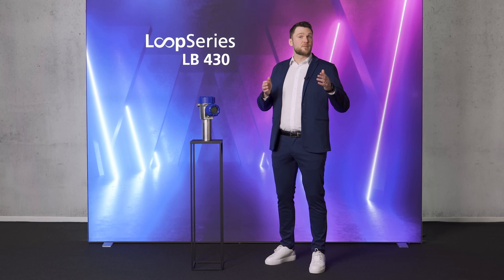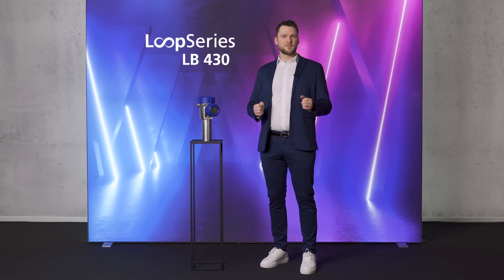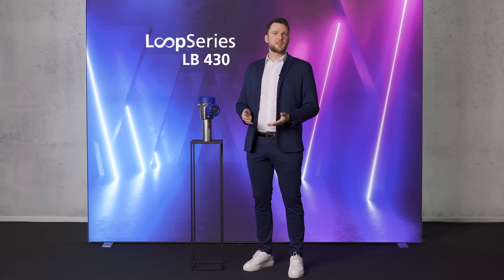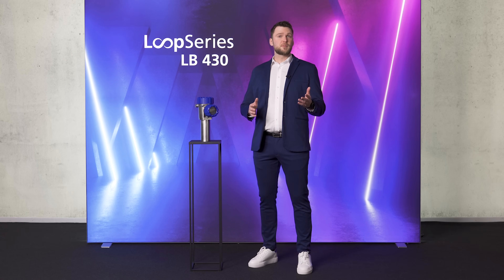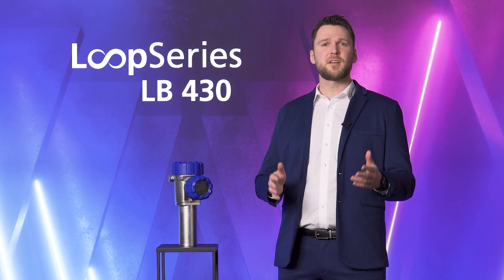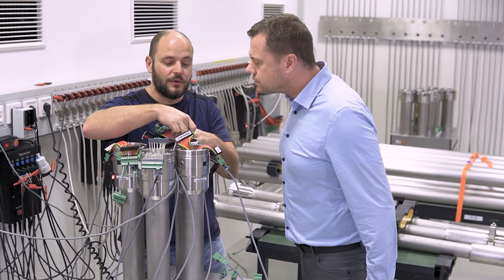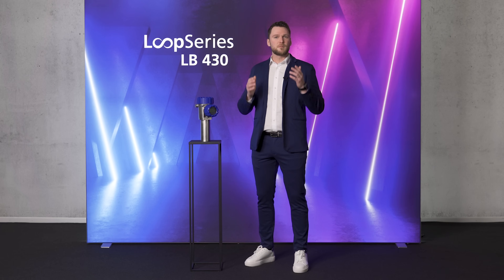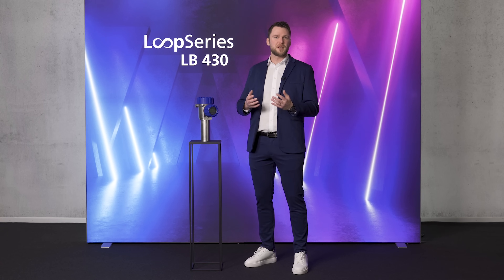The Revolution in Radiometry - LoopSeries LB 430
The LoopSeries LB 430 from Berthold sets new standards in level, level switch and density measurement, combining outstanding ease of use and advanced functionality with Berthold’s renowned quality and performance. Ideal for demanding applications, the LoopSeries LB 430 represents the future of radiation detection with state-of-the-art technology and superior quality.